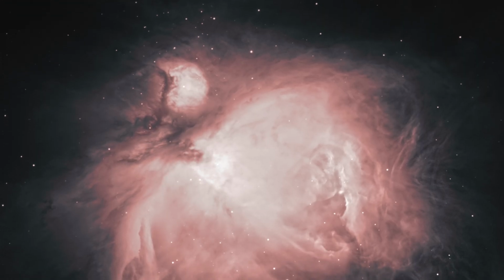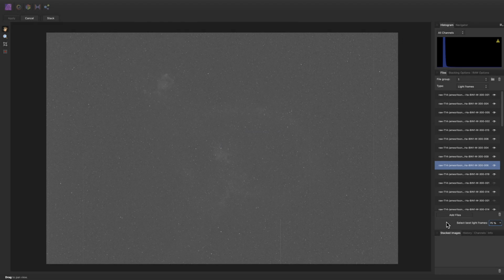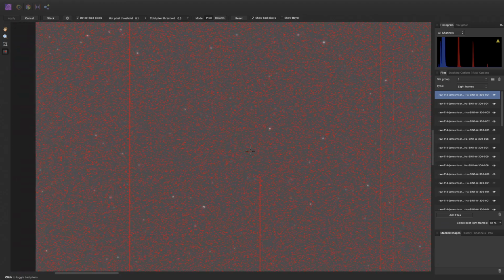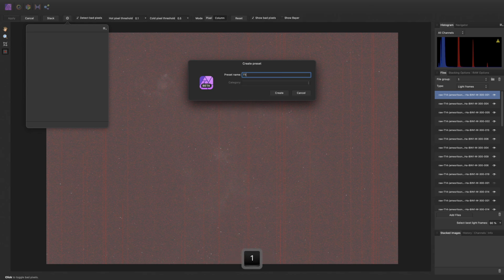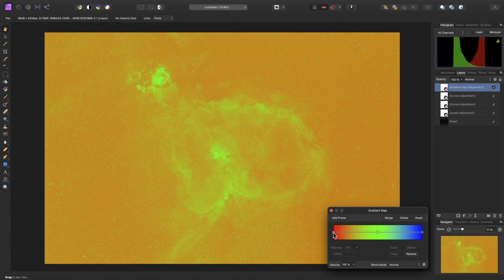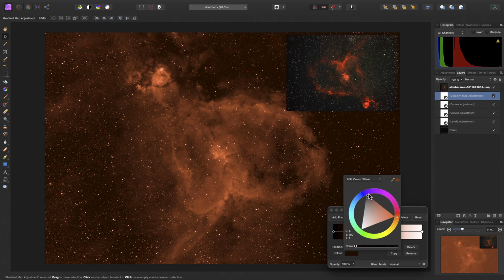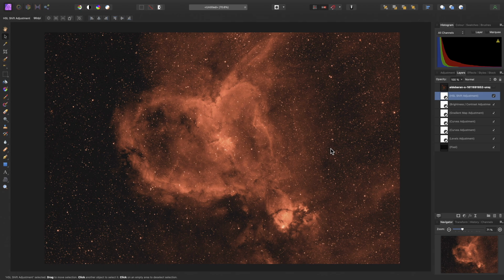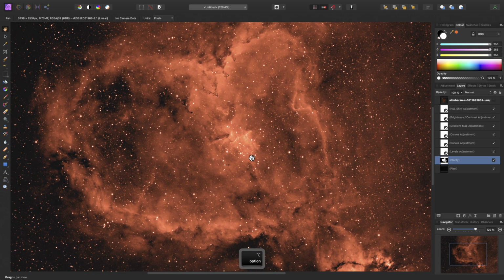Astrophotography stacking: Monochrome colour mapping (Affinity Photo)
Stack greyscale narrowband data using Affinity Photo’s Astrophotography Stack Persona, then use colour mapping techniques to produce a stunning colour image.

Images captured by James Ritson using iTelescope.net remote telescope service.